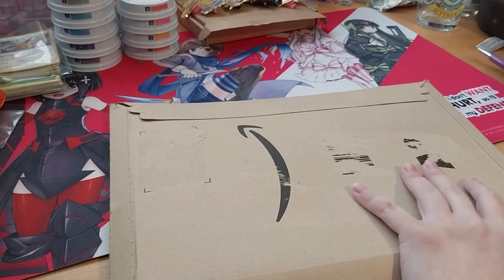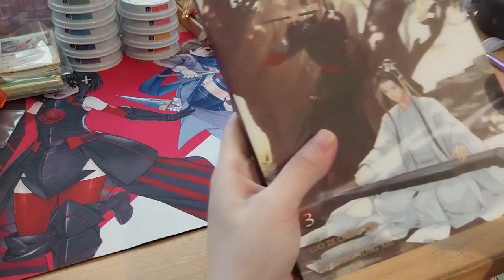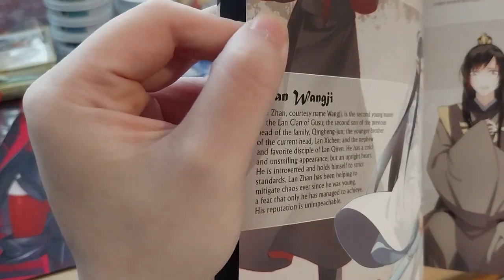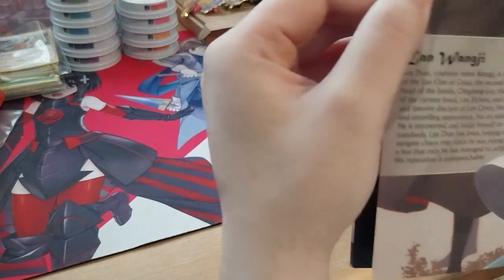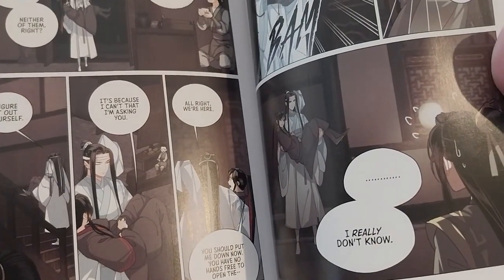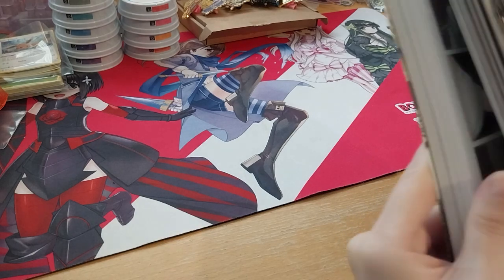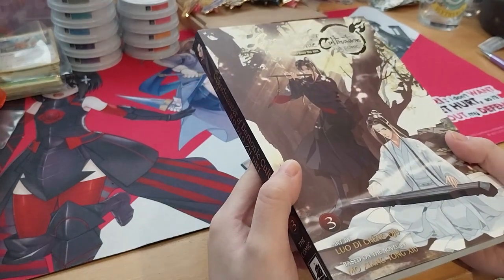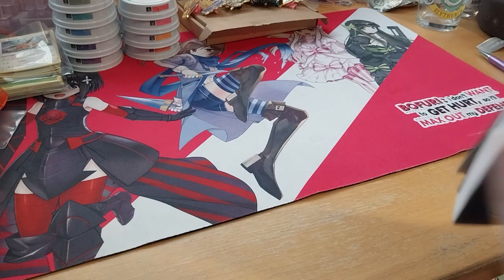Mo Dao Zu Shi Manhua Vol 3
Opening of: Mo Dao Zu Shi Manhua Vol 3

Contents bought from: Amazon UK

* Side Note ~ I did get a replacement and this time I didn't need to ask for a 2nd replacement! Even though I was still slightly damaged but it wasn't damaged in a place I felt I needed to ask for a replacement! Thankfully!

Arteza
£5 off their first order of £60+